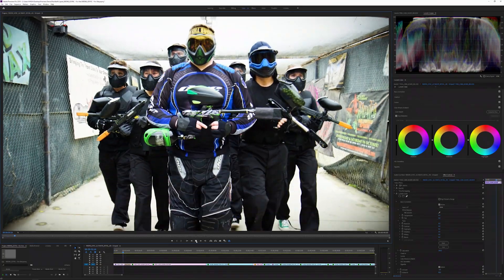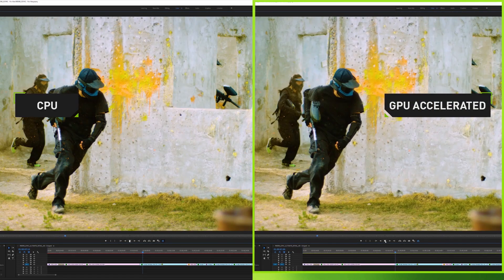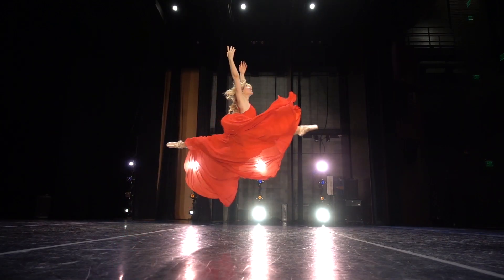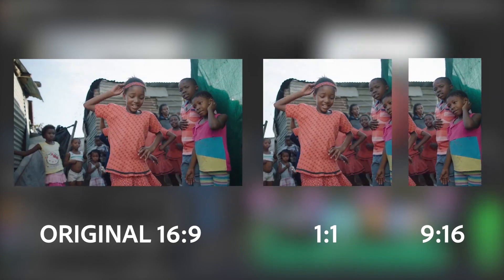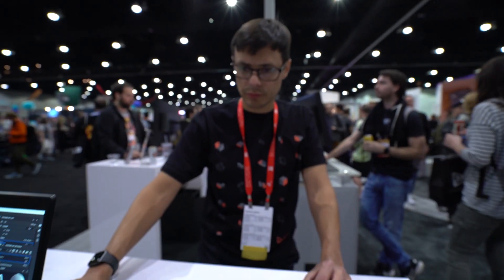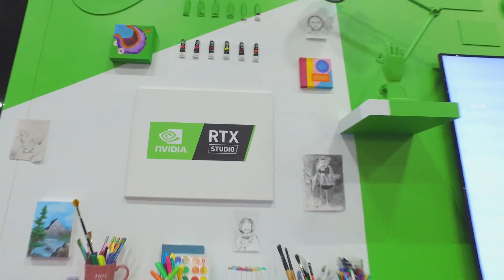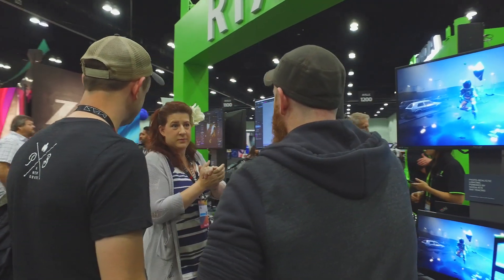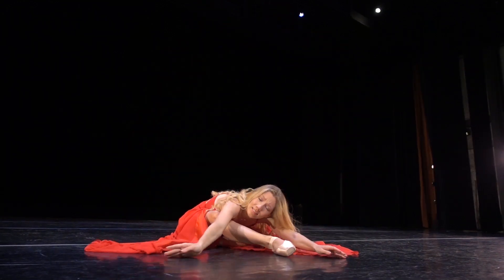Real-Time Video Editing and Faster Rendering in Adobe Premiere Pro with NVIDIA RTX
Unlock real-time video editing, rapid rendering, and AI-enhanced Auto Reframe in Adobe Premiere Pro with NVIDIA RTX.

Learn more from Adobe master trainers Abba Shapiro (Abba Shapiro Consulting), Luisa Winters (Mid-Atlantic Drones), and Christine Steele (Steele Pictures Studios, Inc.) at Adobe MAX.